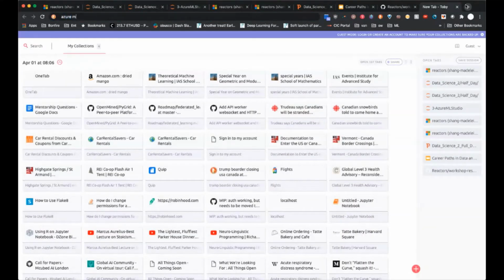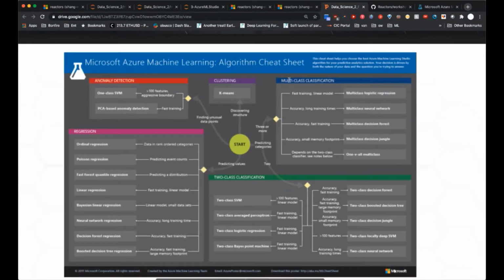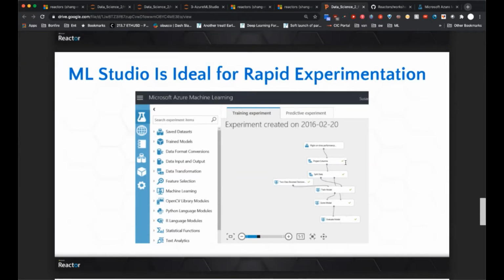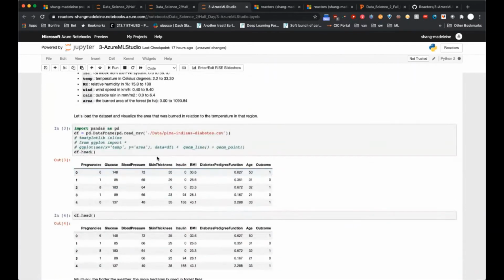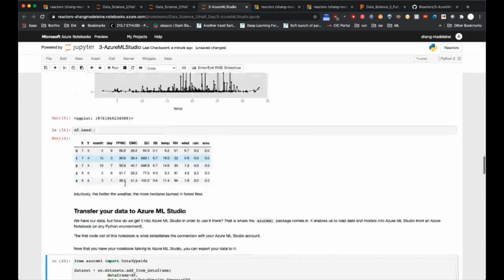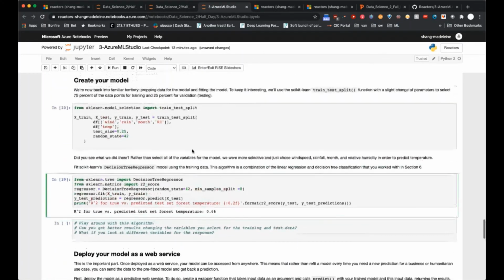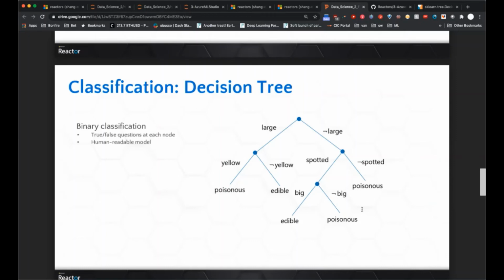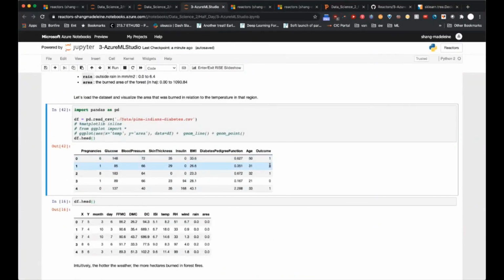Take Your Data Science Needs to the Next Level with Azure ML Studio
If you only need to conduct basic data science exploration, working solely in Jupyter notebooks is a great option. However, there comes a point where sharing data, models, and analysis becomes important. That’s where Azure ML Studio can become your ally. In this workshop, learn how you can easily transition between Jupyter notebooks and a cloud solution using the power of Azure.

Prerequisites:
This workshop assumes that you have basic data science and Jupyter notebook experience.

Speaker Bio:
Maddie Shang,
AI Researcher / Research Engineer
Maddie has 6+ years of experience in tech as a venture capitalist (CFA L3), was a 2x startup founder, Sr. Data Scientist and then AI / Blockchain Researcher. Her work in AI with OpenMined is currently funded by Pytorch (Facebook). She works as an AI Researcher / Engineer in industry, is the Founder and Global Lead of Data Science at Women Who Code (with 1k+ global data professional members) and advisor to various startups. She completed her degree in Mathematics at the University of Waterloo and is currently based out of Cambridge MA. Maddie enjoys piloting airplanes and adventures in the wilderness in her spare time.

[eventID:7831]